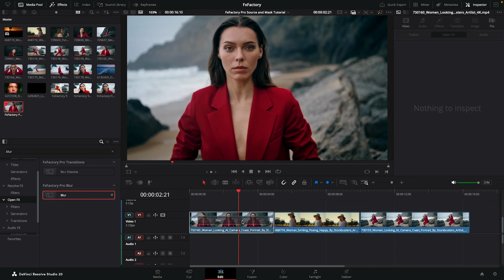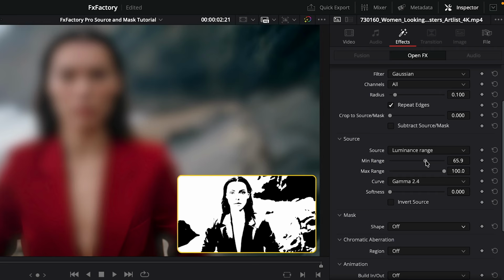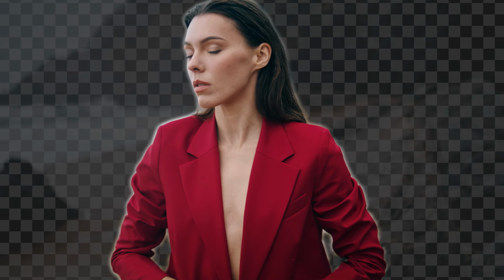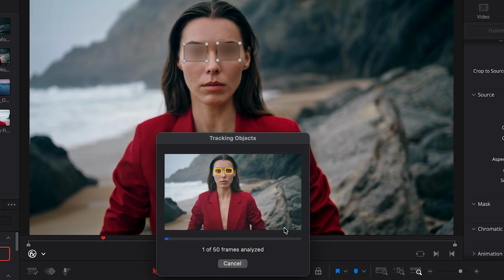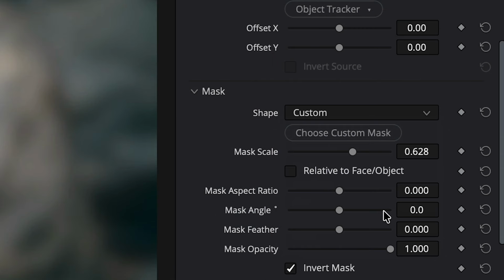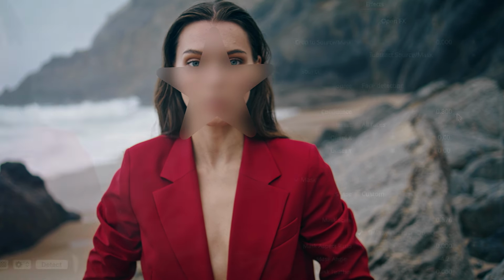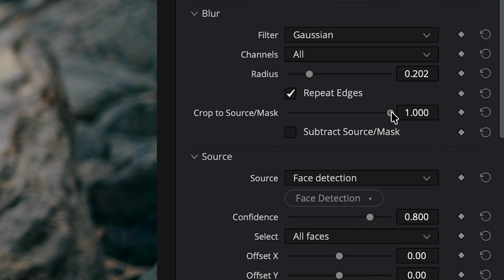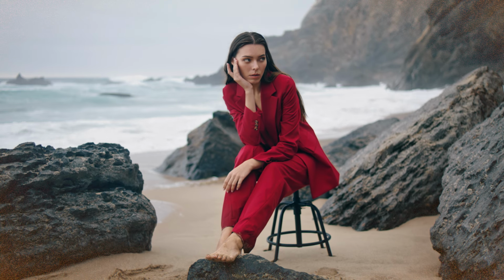FxFactory Pro 6 Source and Mask in DaVinci Resolve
Visual effects toolbox for video creators.

Discover how Source and Mask parameters can help you select and apply effects to the main subject in your video, faces and more.